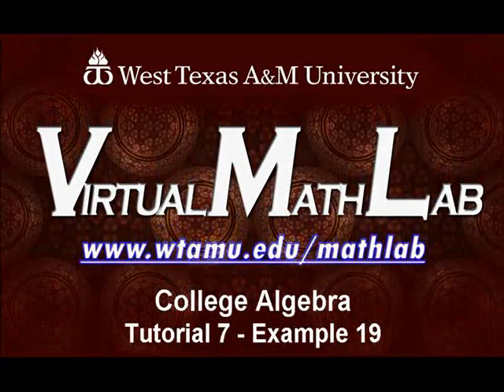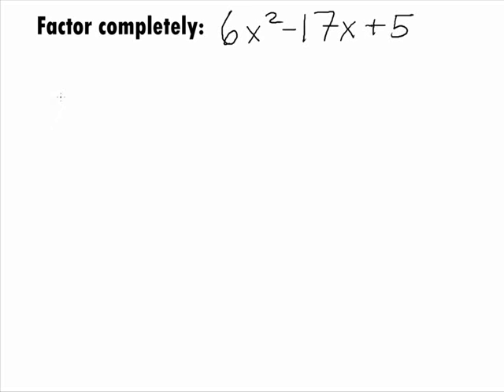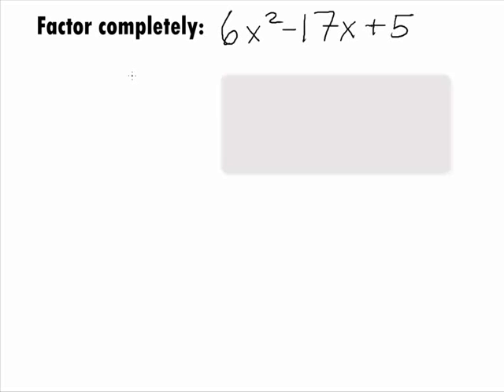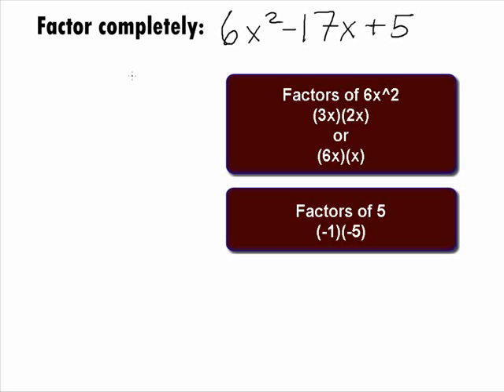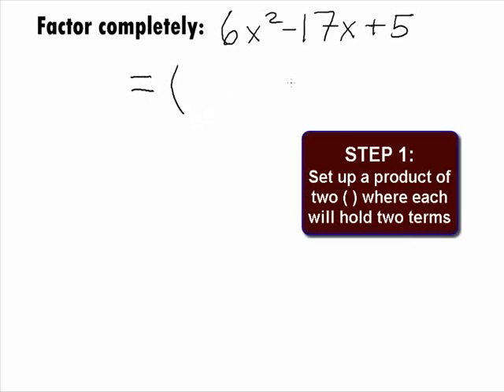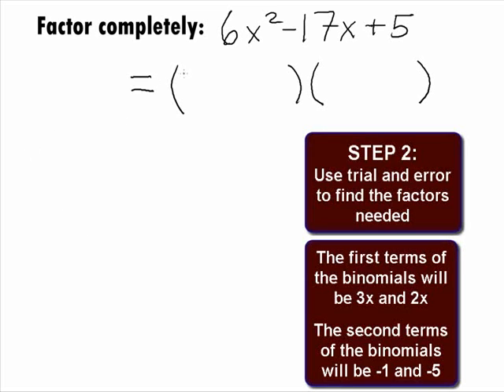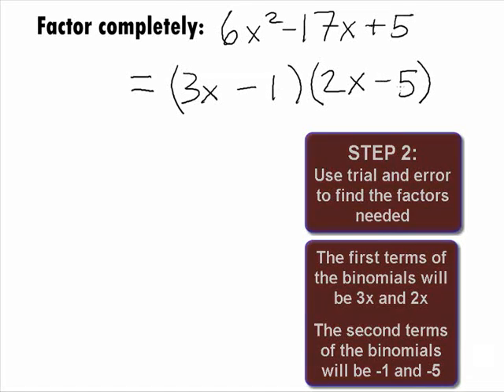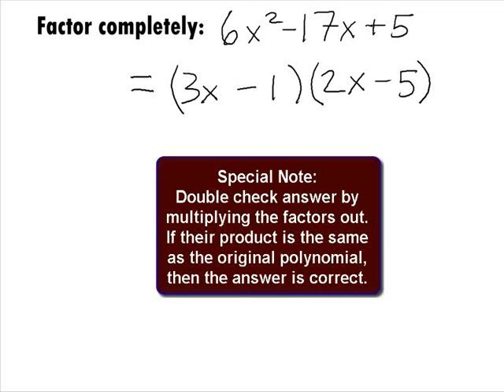College Algebra Prerequisite - Factoring a Polynomial Example 3